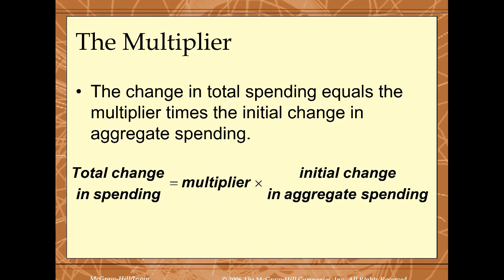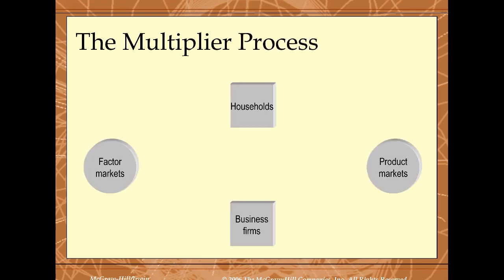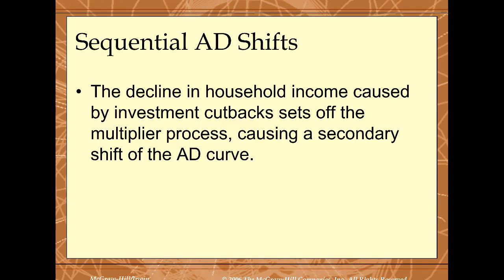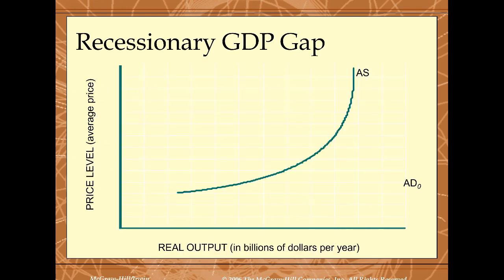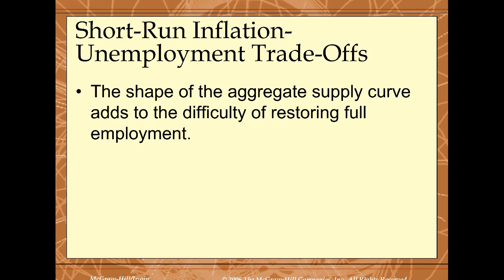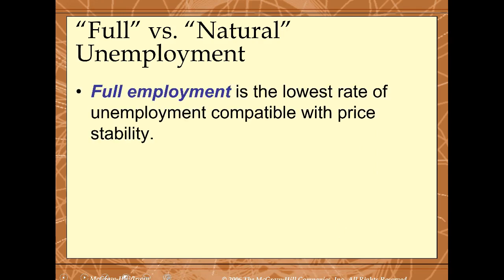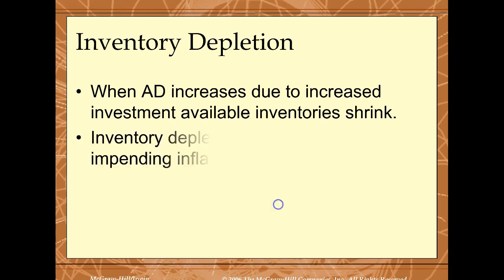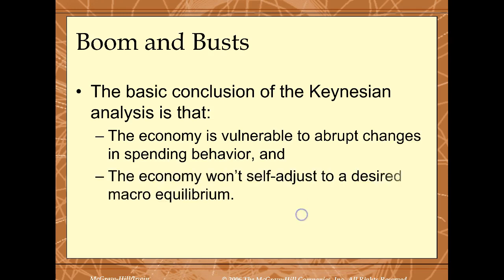ECON 2 - Chapter 10 Self-adjustment 3of3